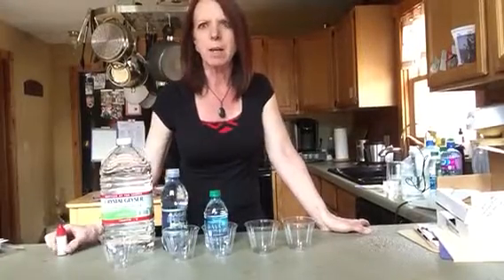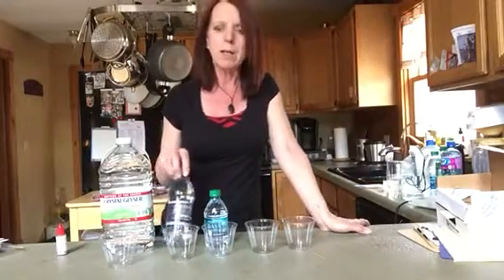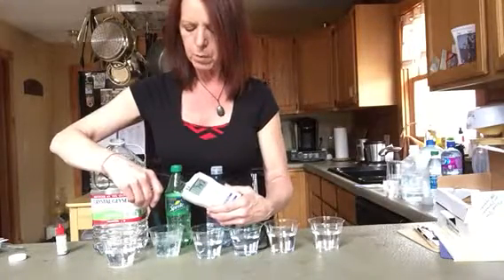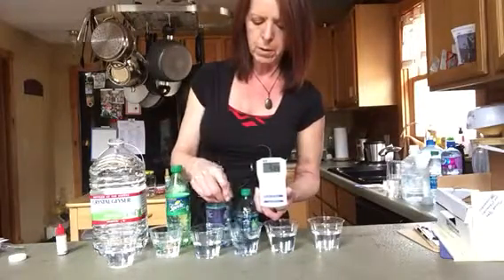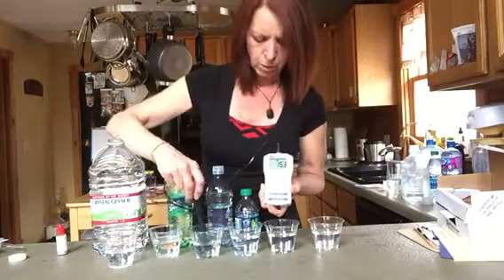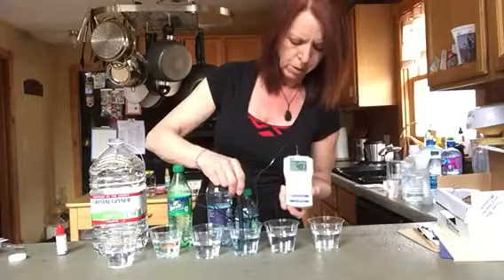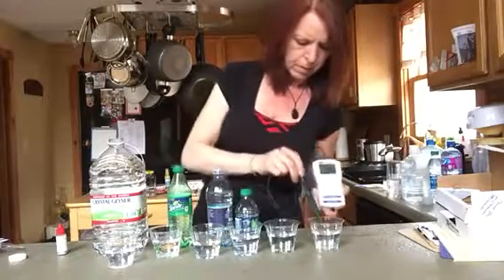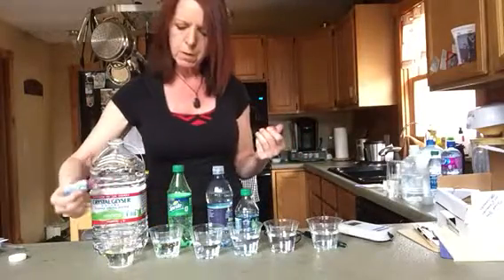Let's Check Your Water!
I was asked to check bottled waters against Kangen water, specifically Crystal Geyser bottled water. I was even surprised!